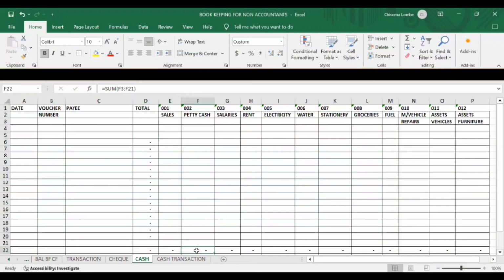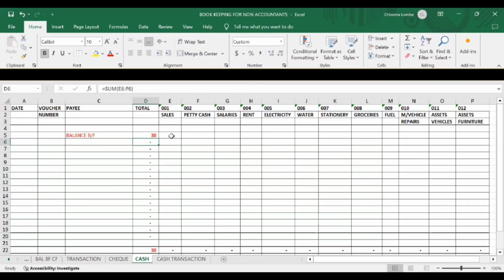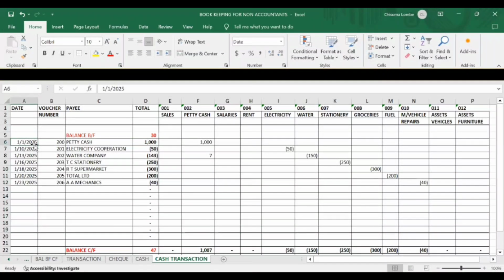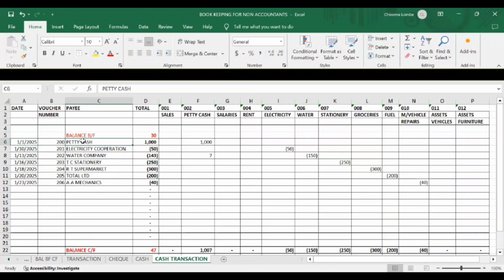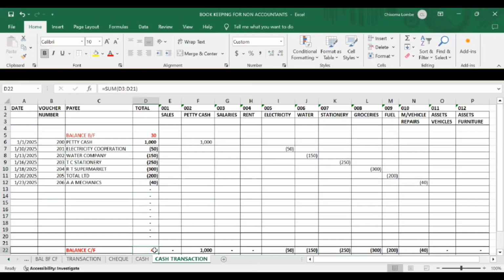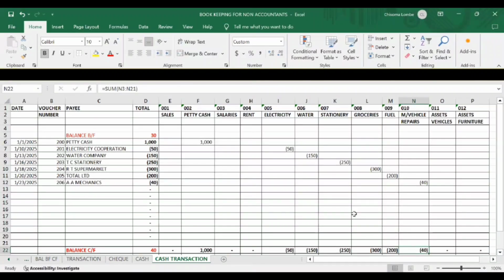STEP 7 of 8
Bookkeeping is the process of recording your company's financial transactions into organized accounts on a daily basis.